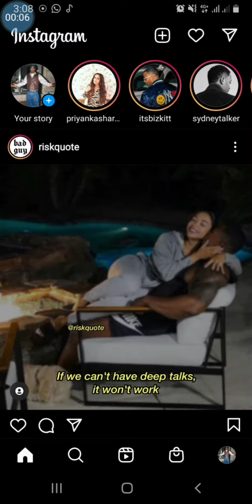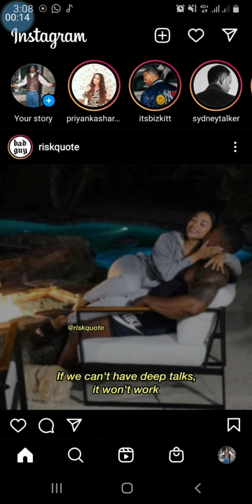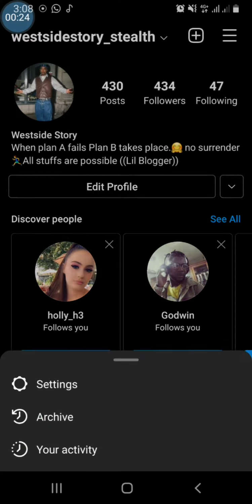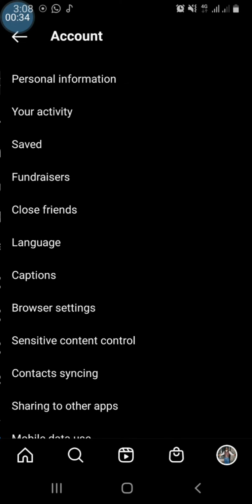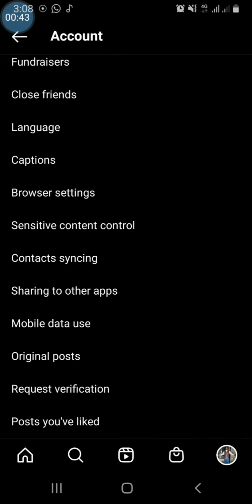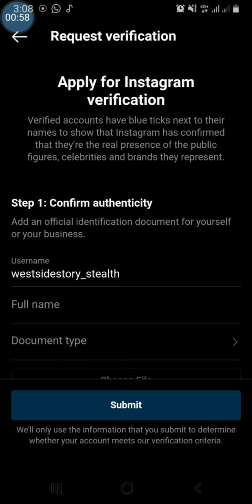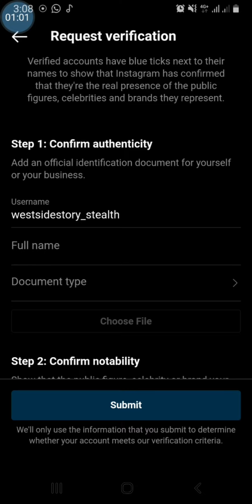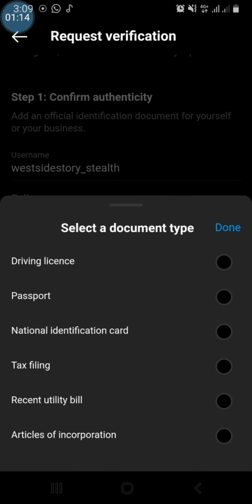How to Verify Instagram Profile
Watch this Instagram profile verification video, learn how to apply for IG profile blue badge

Guys welcome to Quick Tutorials your Solutions gateway, please Subscribe, stay tuned watch my videos to learn more about "Do It Yourself" spend less money in your current time discover how to do things for free